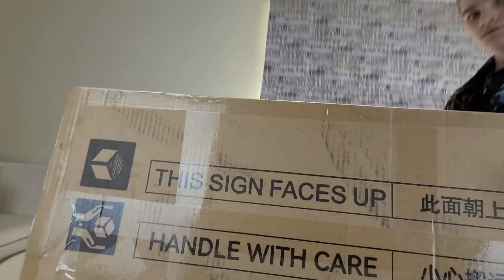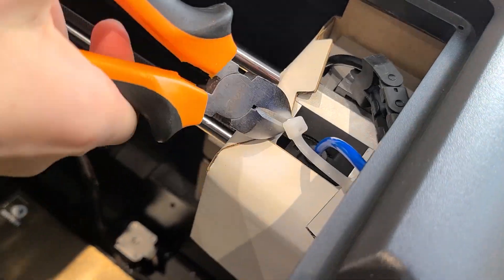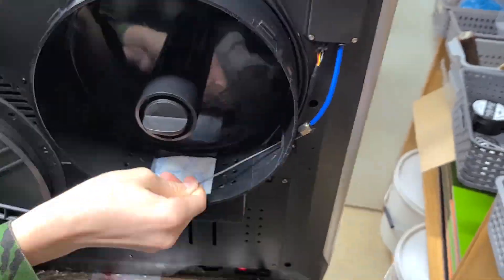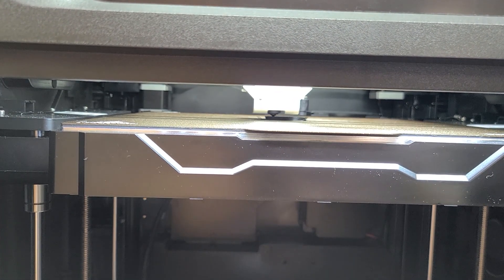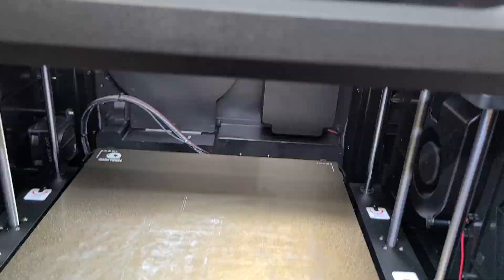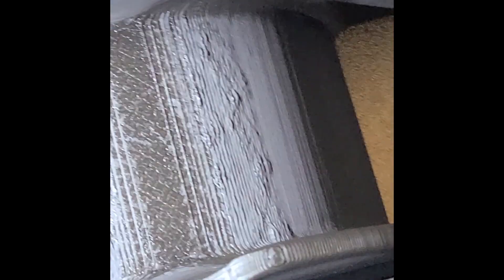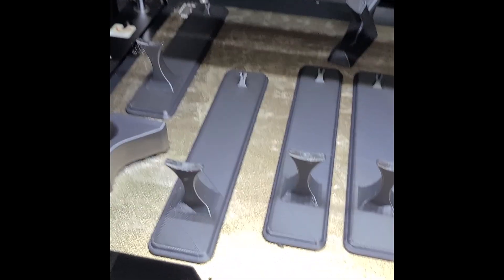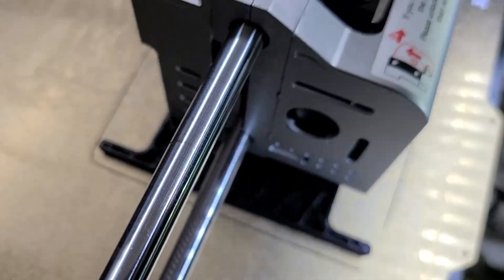1 year on with the Qidi, not sure if I hate it or love it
Qidi Xmax 3
Its been a long road and who knows if were actually there yet. This is definitely not plug and play but we finally manage to make good.
3d printing is not for the fait hearted.